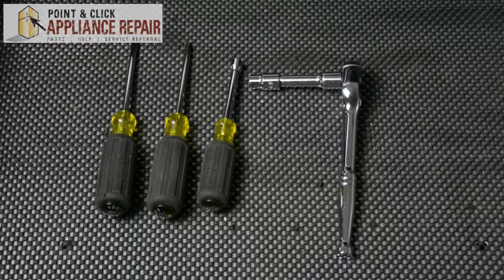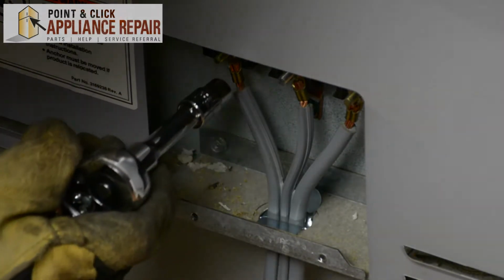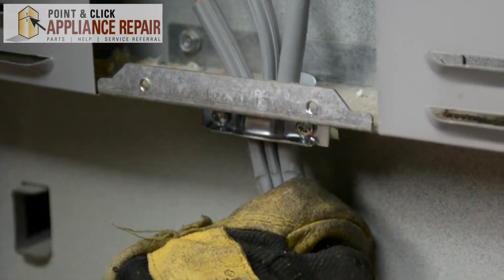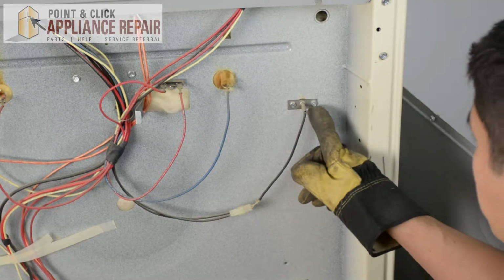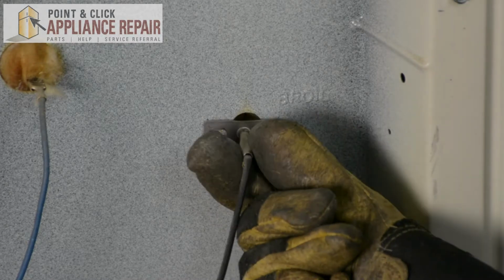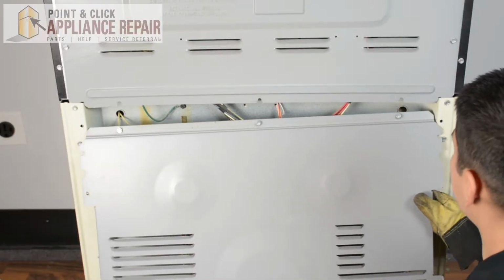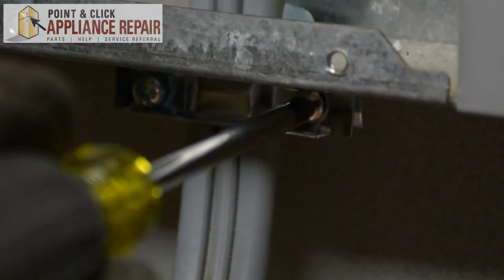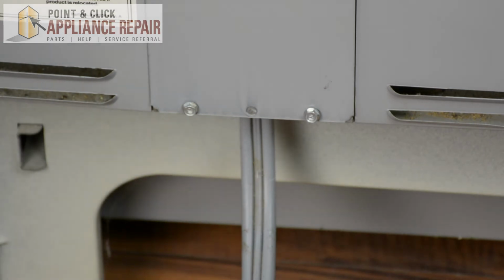12001656 - Replacing Your Whirlpool Stove's Temperature Sensor - AP4009009, PS1570174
The temperature sensor measures the oven temperature.

In this video, Bill from Point & Click Appliance Repair will take you step by step through this replacement of a temperature sensor so you can learn how to replace the temperature sensor (part number 12001656)  in an oven yourself.

WARNING: Before starting any appliance repair, always make sure that the appliance is completely disconnected from its power source by unplugging it. This tutorial is meant to be a guide and should not be used in place of installation instructions provided by the manufacturer.

For this repair you are going to need:
-Flathead screwdriver
-Phillip's head screwdriver
-5/16 inch nut driver
-ratchet with a 3/8 inch socket

to find your oven.